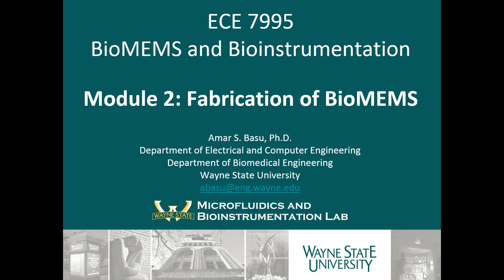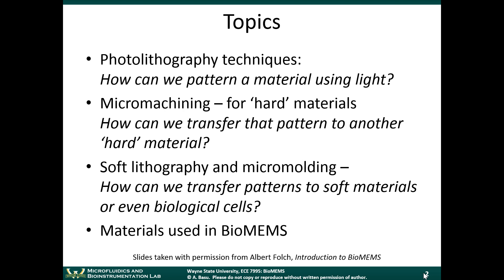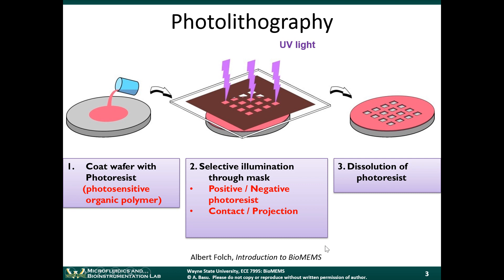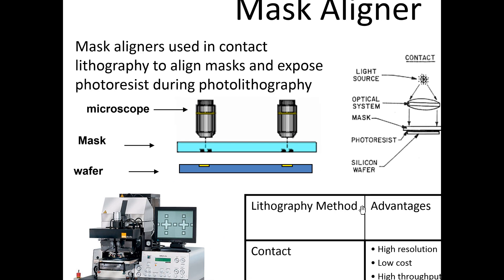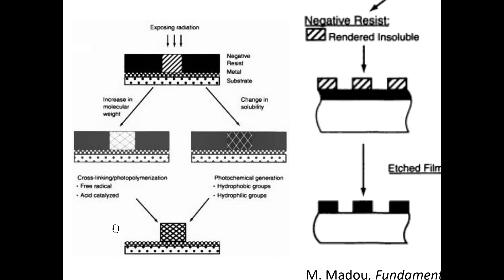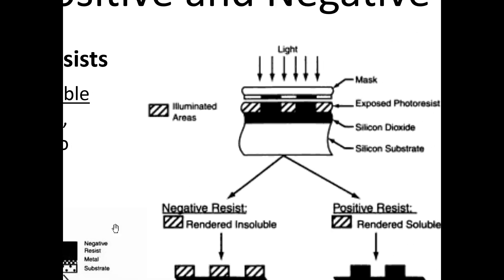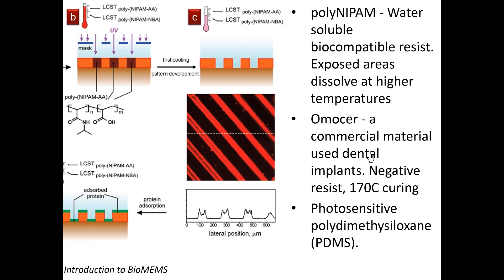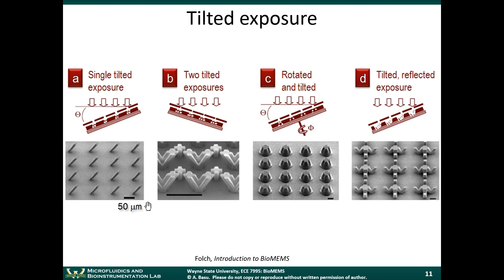BioMEMS Module 3A - BioMEMS Fabrication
Photolithography, photoresists, diffraction limits, maskless lithography techniques.